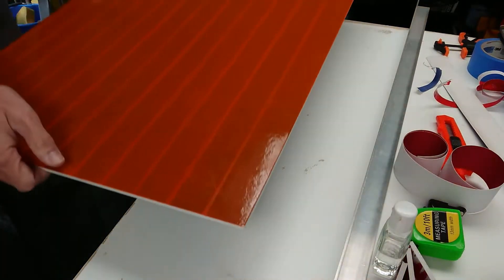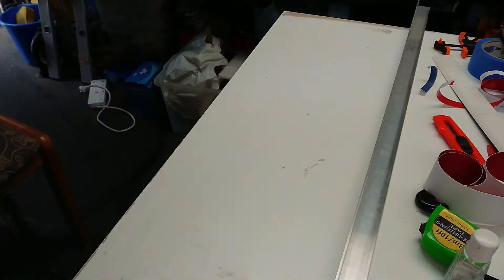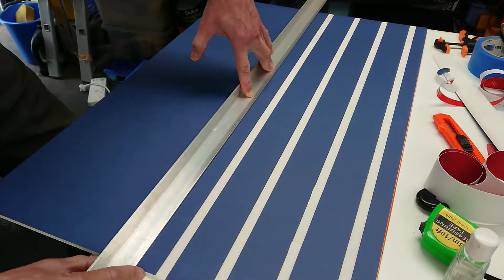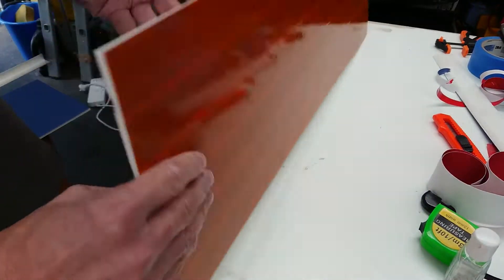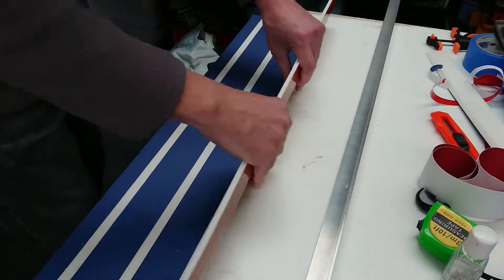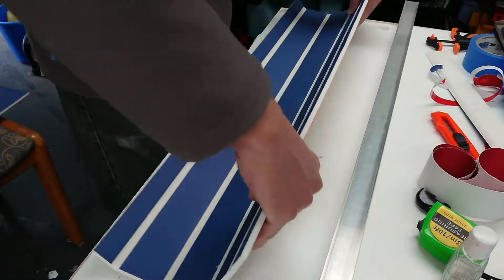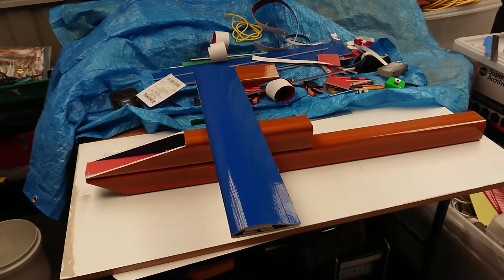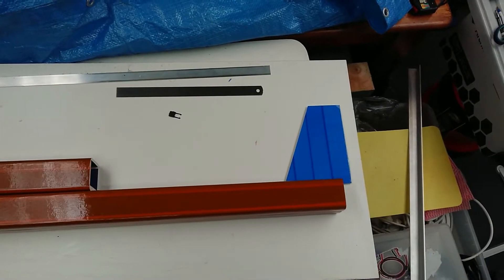A plane scratch build - (make the fuselage)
A plane scratch build series.

In this episode, I show you how to make the fuselage.  It's tubular, it's long and short and we join two pieces together to get the length we need.

Follow me as I take you on a journey:-
A step by step process on how to build a plane - on how I built my plane so you can too.  Quicker and easier than ever before using foam board and proven techniques thanks to Ed from Experimental Airlines.  No plans required, but imagination is a must.